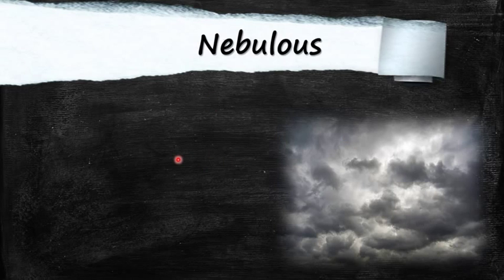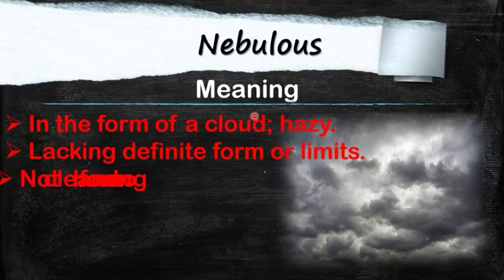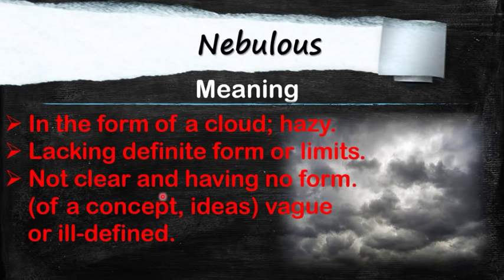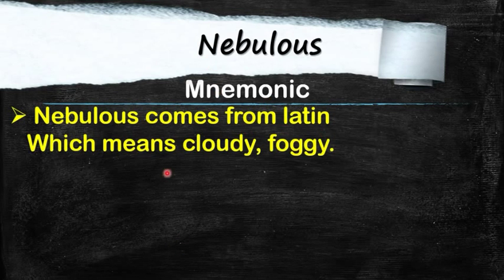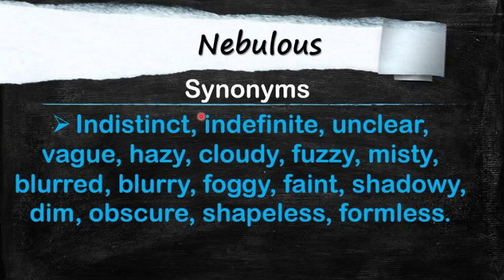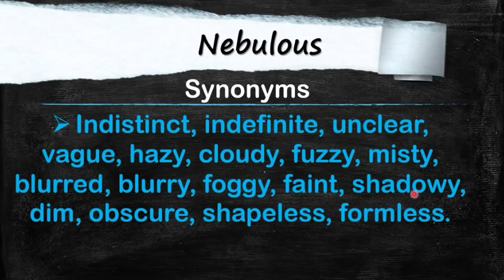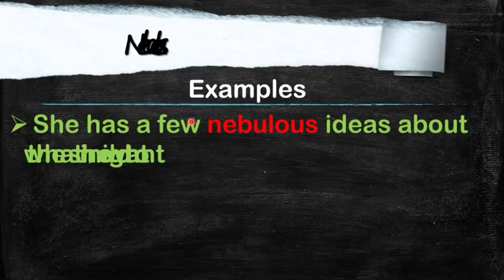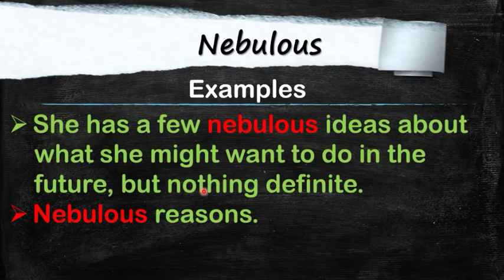(English) Nebulous meaning #4 {GRE, SAT, CAT, GMAT, CSAT, UPSC, SSC, Banking}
"Only vocabulary " is a video Series in which you learn new words daily with pictures, synonyms,  antonyms, unique remember tips and illustrations.

Only Vocabulary
The daily Vocabulary

Nebulous
In the form of a cloud; hazy.
Lacking definite form or limits.
Not clear and having no form (of a concept, ideas) vague or ill-defined.

Synonyms
Indistinct, indefinite, unclear, vague, hazy, cloudy, fuzzy, misty, blurred, blurry, foggy, faint, shadowy, dim, obscure, shapeless, formless.

Antonyms
Clear,  well defined.

Example 1
She has a few nebulous ideas about what she might want to do in the future, but nothing definite.

Example 2
Nebulous reasons.